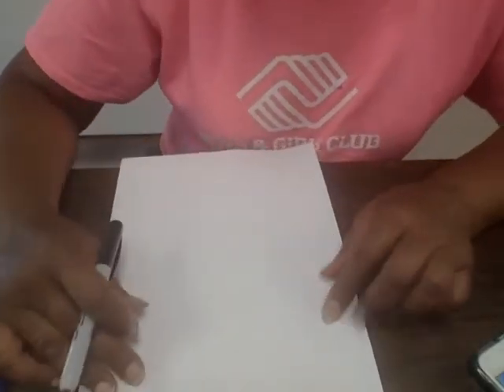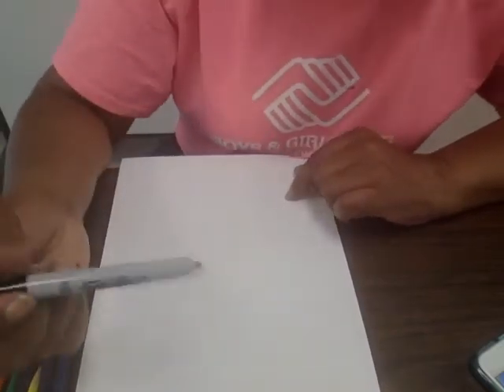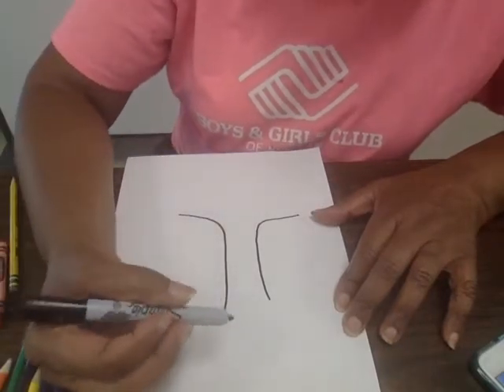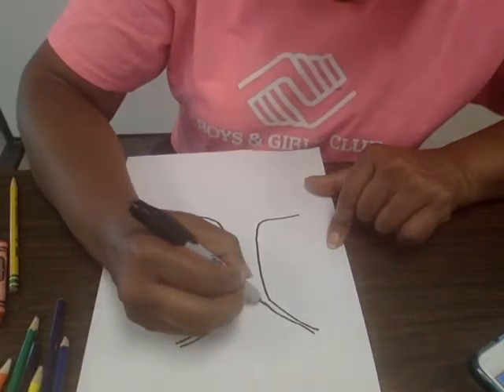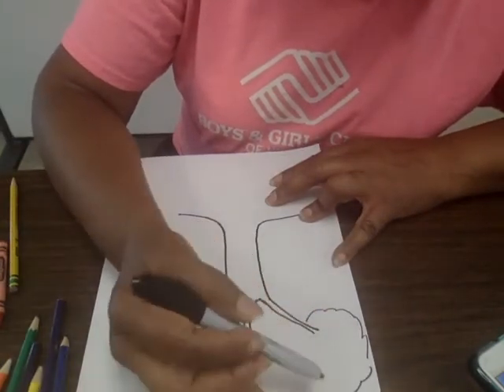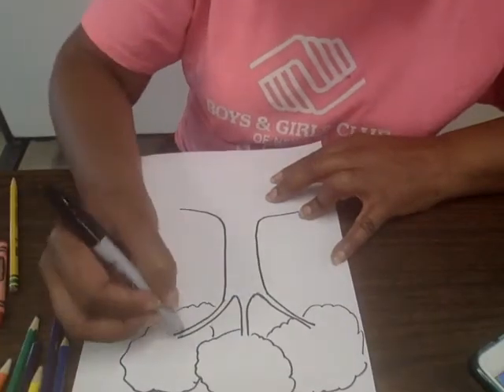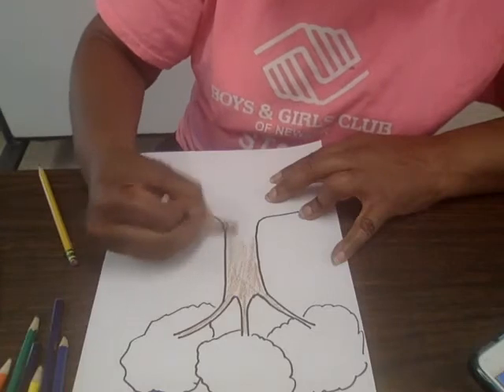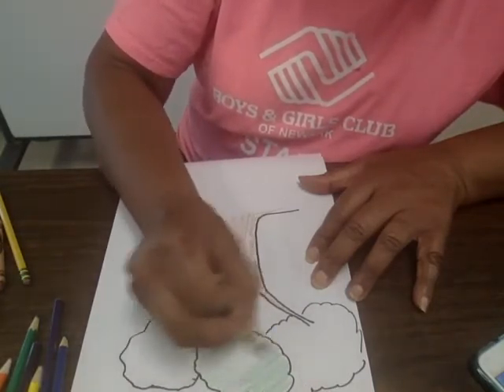Week 2: 3rd and 4th Grade / Drawing with Ms. Code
Members will be able to develop observational skills by closely observing and drawing objects from life. Observational drawing is an excellent way for them to develop visual acuity.